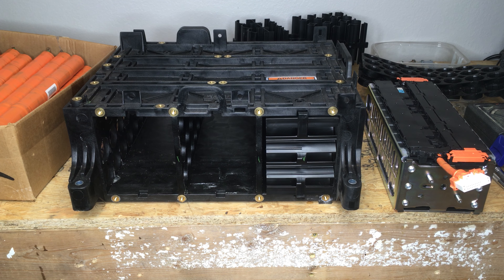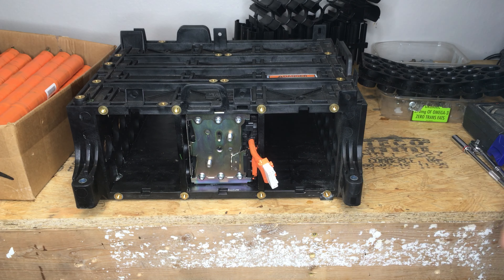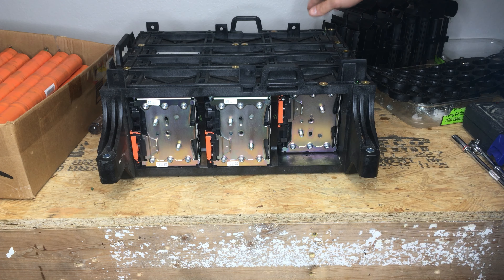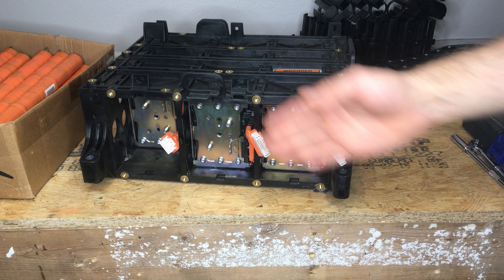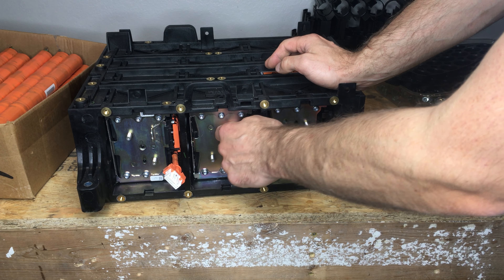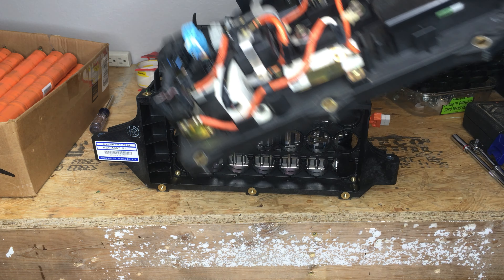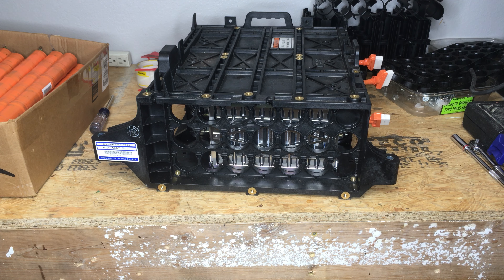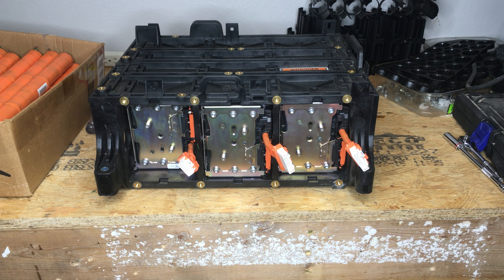Honda Insight G3 Lithium Battery in Honda Insight G1 OEM Enclosure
Turns out Honda's G3 Insight lithium battery modules fit perfectly inside the old G1 Honda Insight's OEM battery enclosure... like a glove!